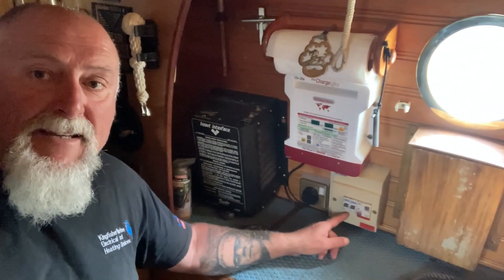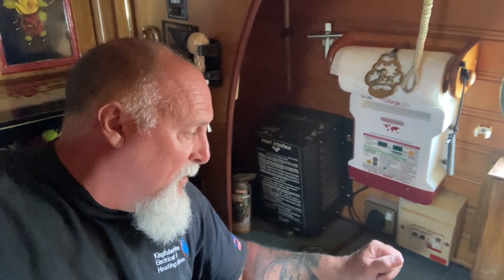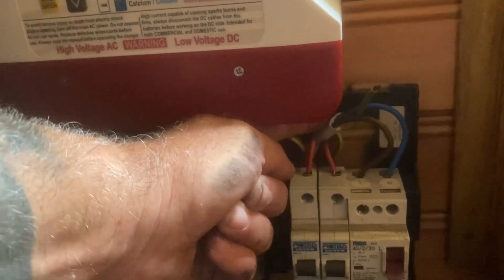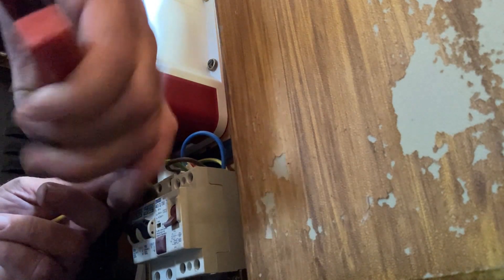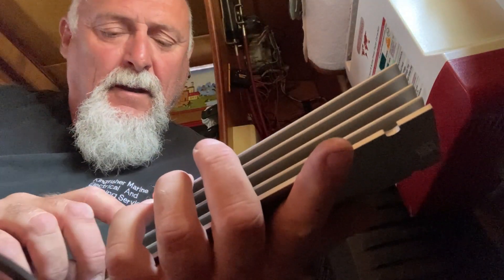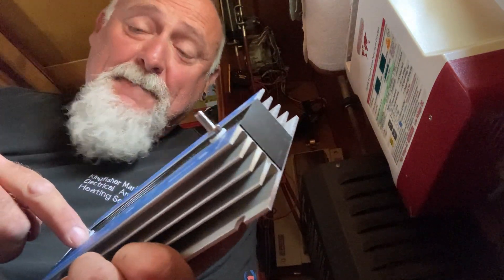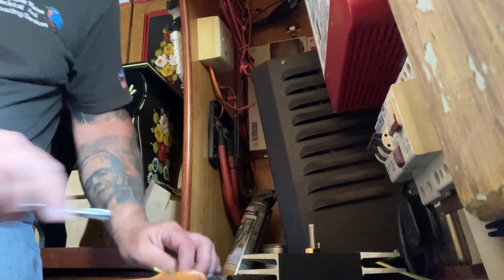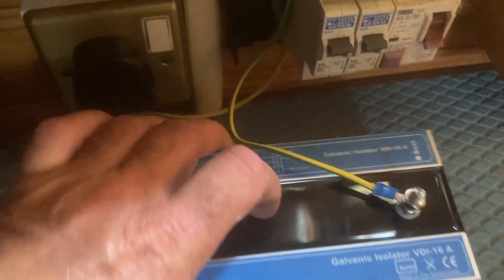Narrowboat Electrician - Galvanic Isolation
Little job on NB Perfik
Simple task to ad a galvanic isolator

Get great deals on Victron, batteries and Sterling Power products